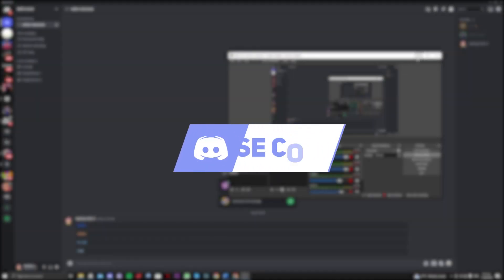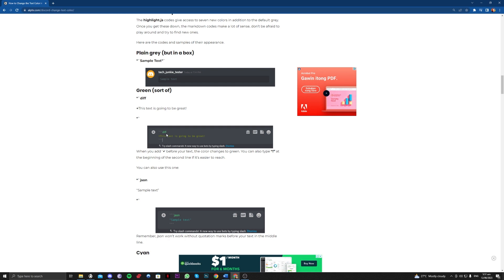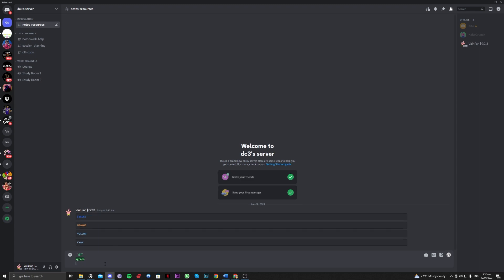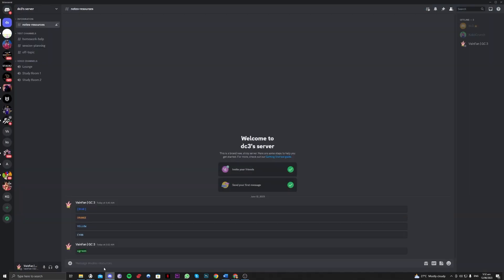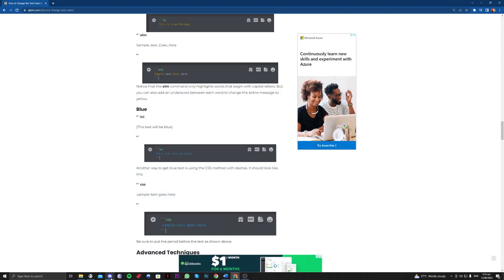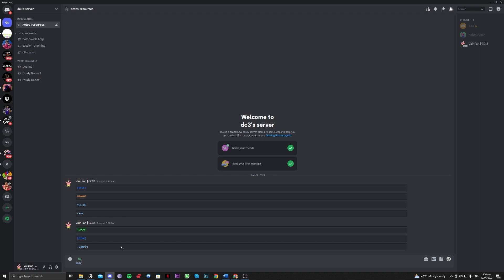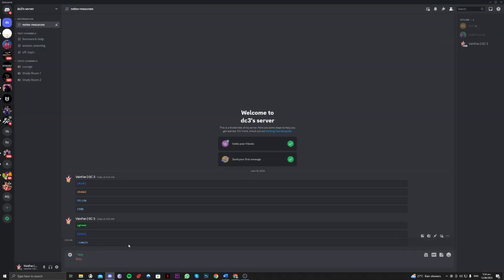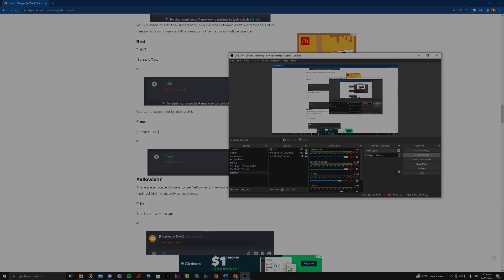How to Use ANSI Colored Texts in Discord 2023 (EASY)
Want to know How to Use ANSI Colored Texts in Discord 2023? This video is for you! Learn How to Use ANSI Colored Texts in Discord 2023. Follow the step-by-step tutorial and know How to Use ANSI Colored Texts in Discord 2023 hassle-free. Let's get started!